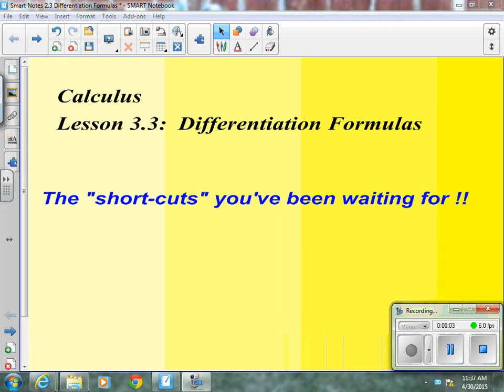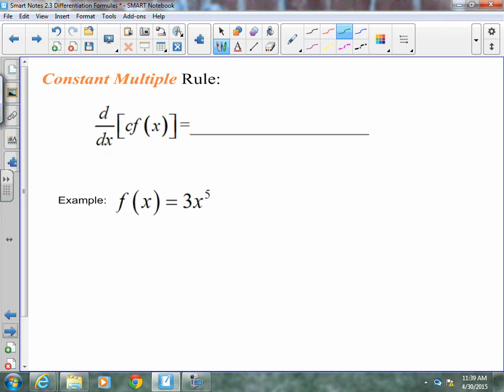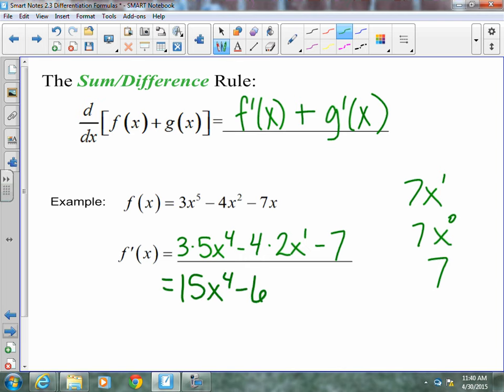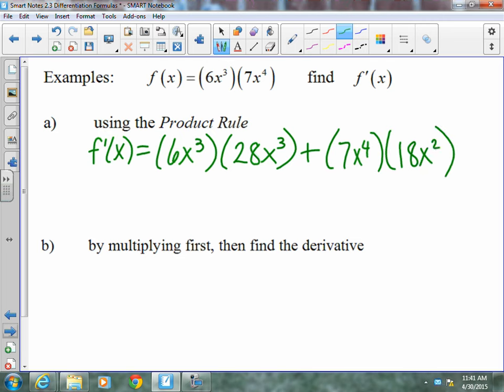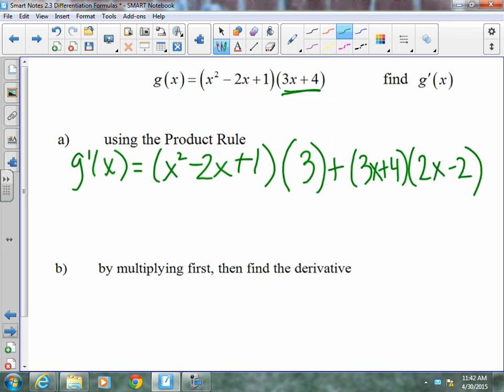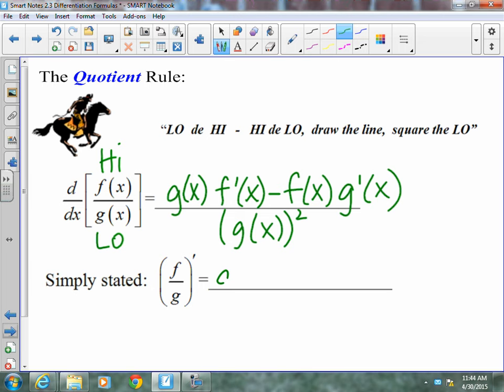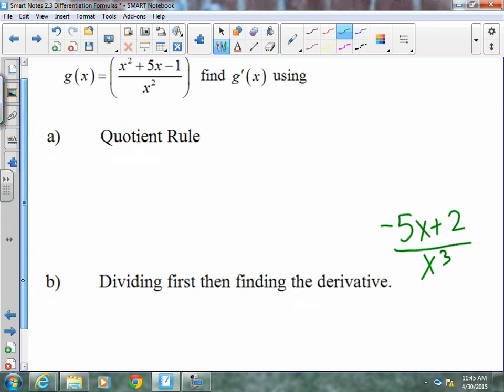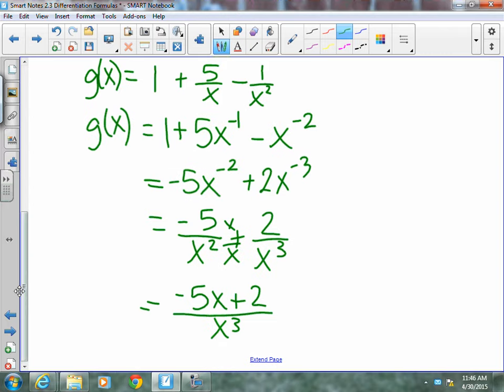Differentiation Formulas (2.3 D1)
Finding Derivatives using differentiation formulas or so-called shortcuts.